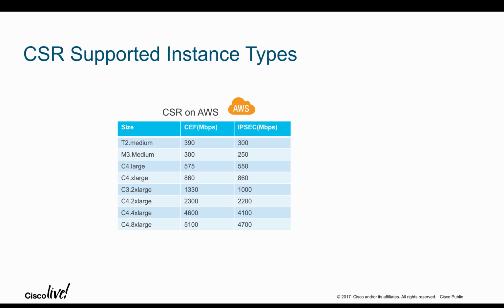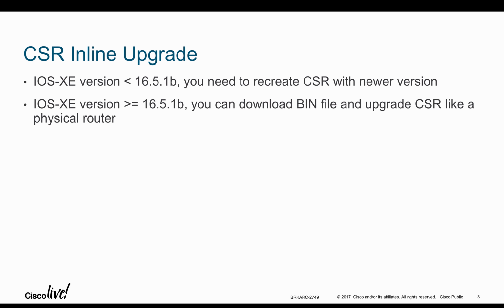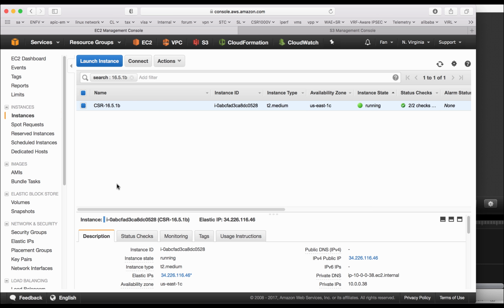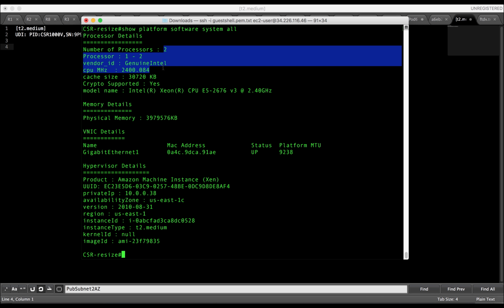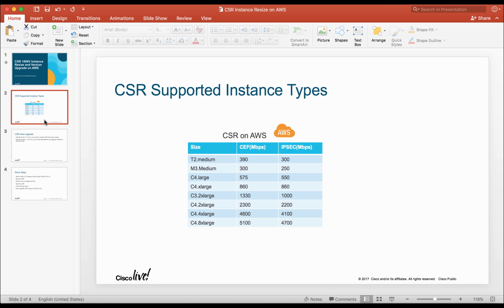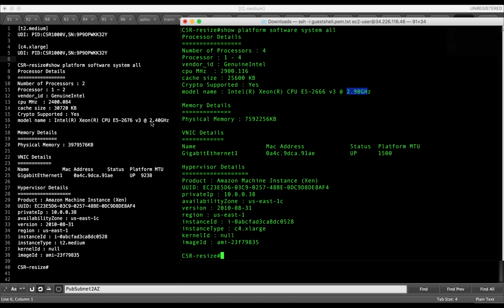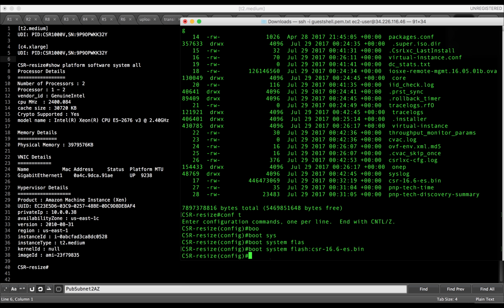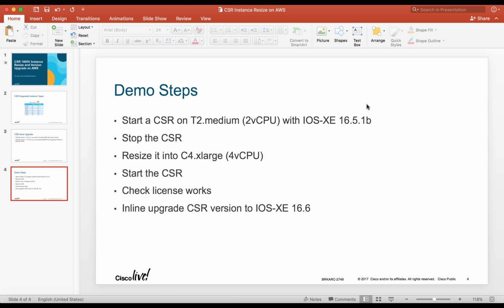CSR Resize and Version Upgrade on AWS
This video walks you through how to resize CSR EC2 instance type to achieve higher throughput. With 16.5.1b and onwards release, CSR supports inline upgrade like your physical router.